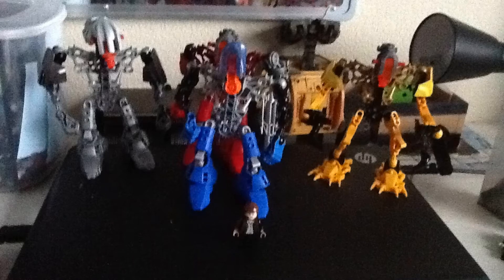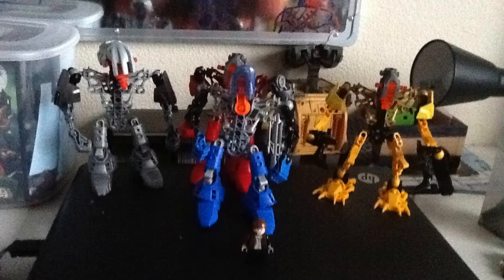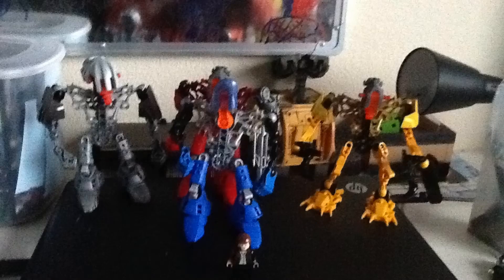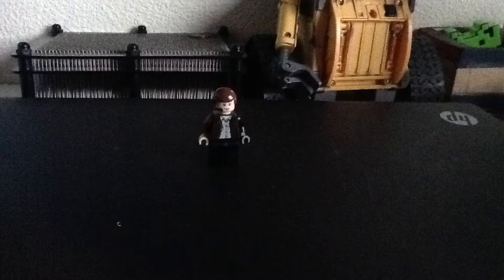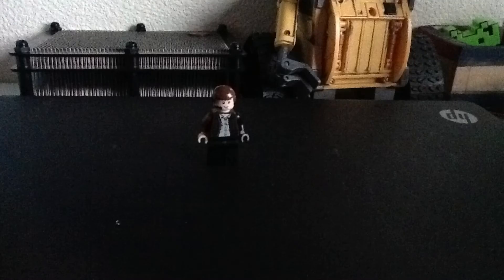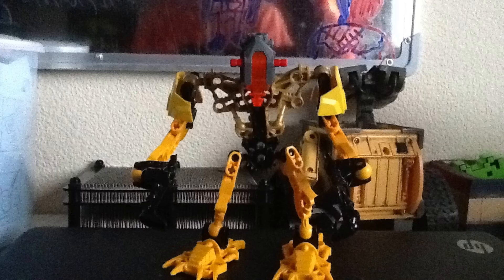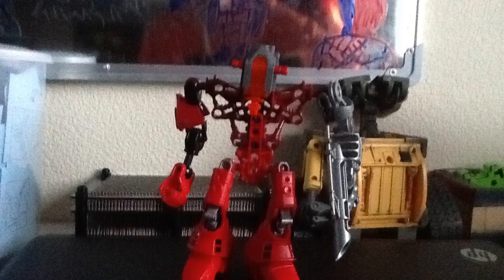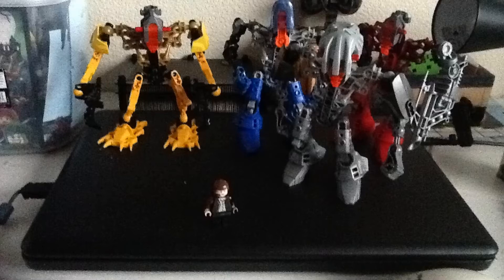My lego 2110 customs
This movie was created with LEGO Movie Maker.